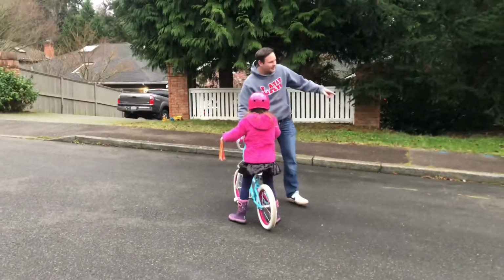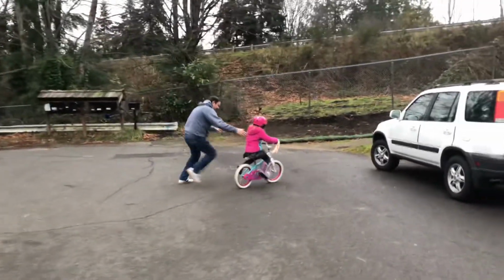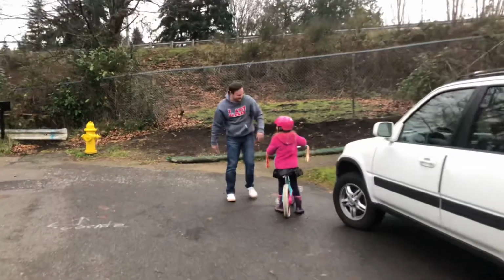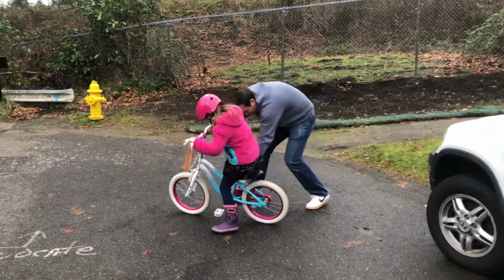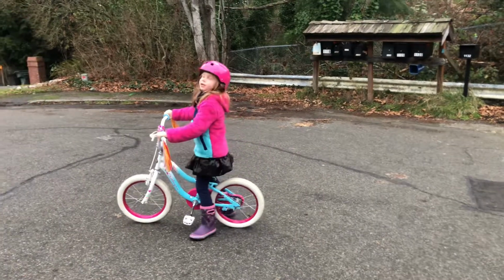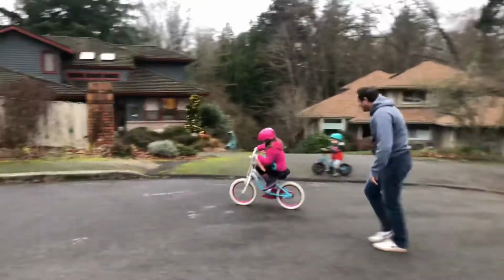Learning to ride a bike